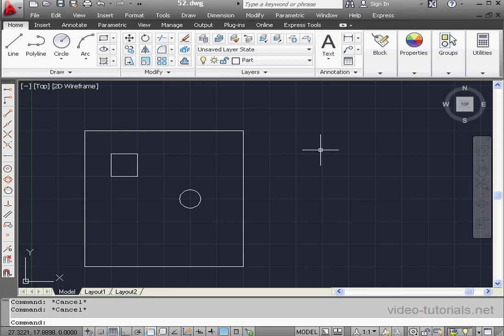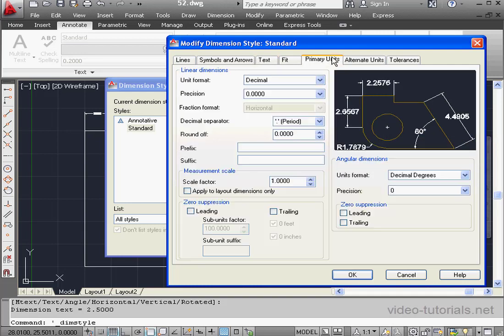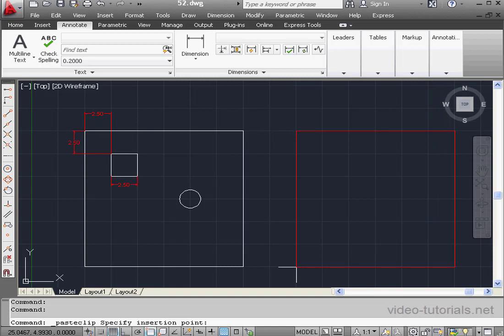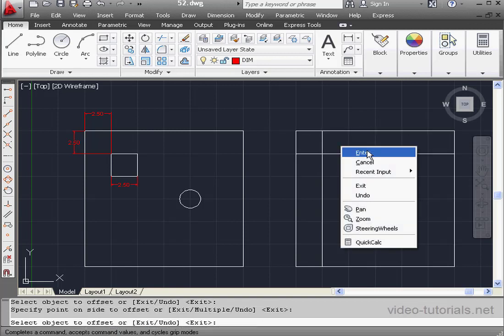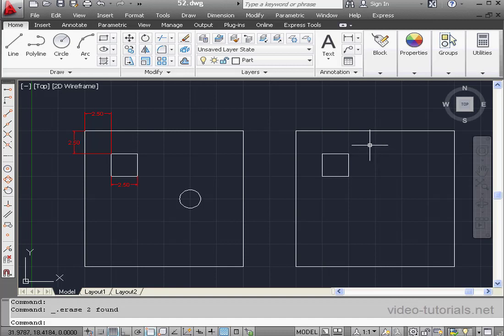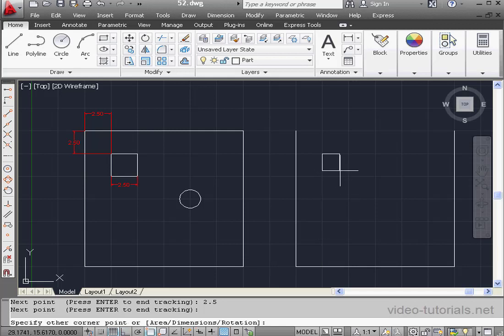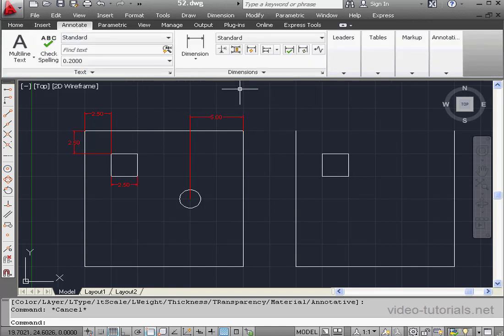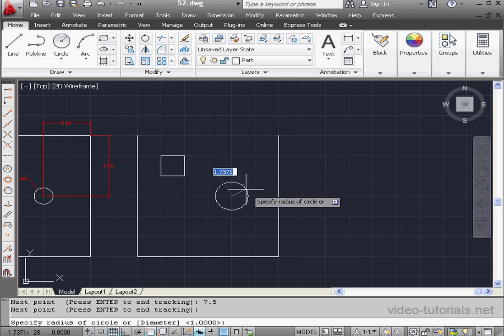52 AutoCAD Fundamentals ( Temporary Tracking )